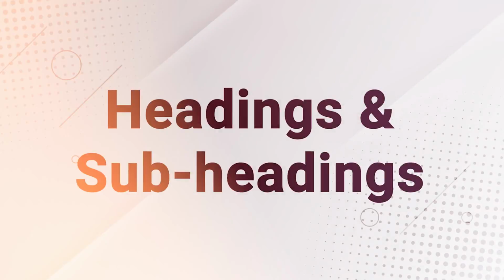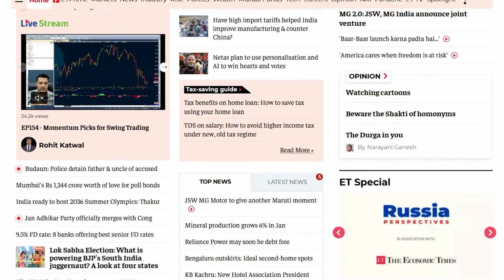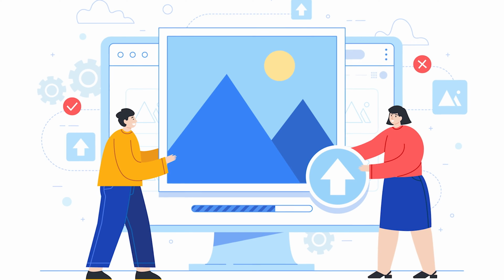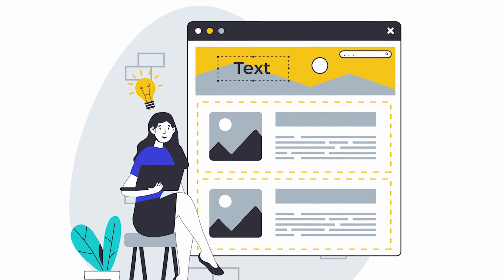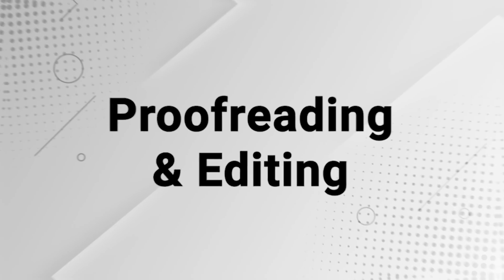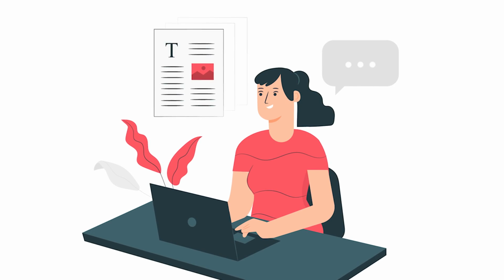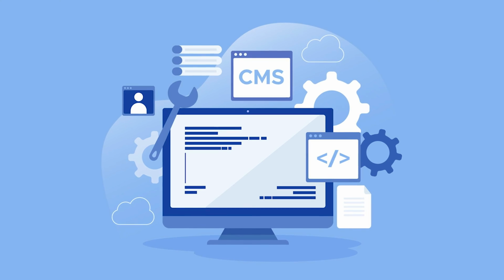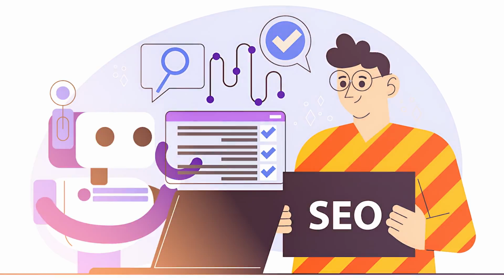How to Write an Article For a News Website? Publishing Tips and Tricks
How to write an article for a publication or a news website? In this video, you will learn about the do's and don'ts and publishing tips and tricks to write an effective article to reach your target audience and gain organic traffic to your website or blog. Article writing tips include using the right images and videos, giving click-bait titles, using keywords, and more that is discussed in this video in detail.